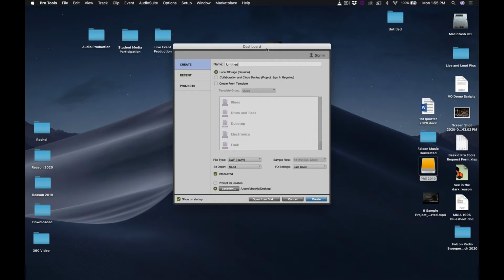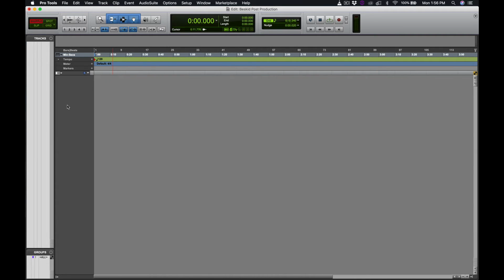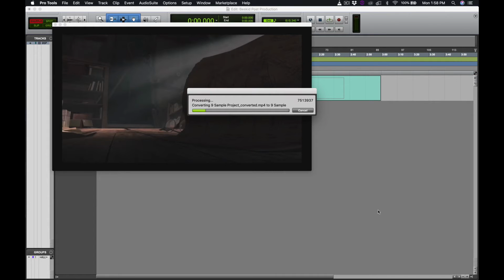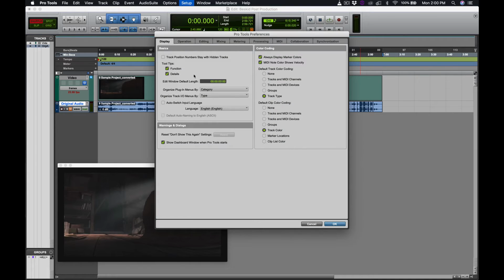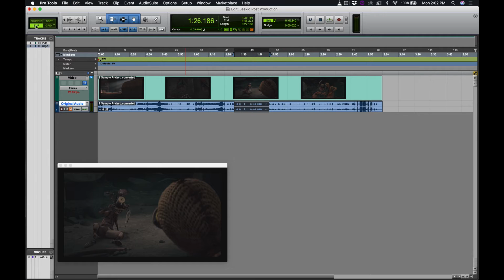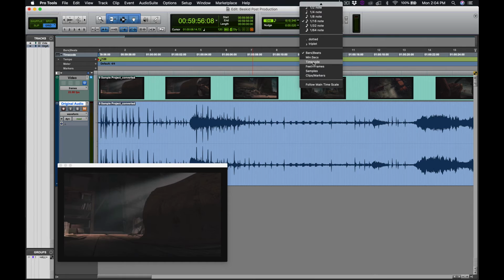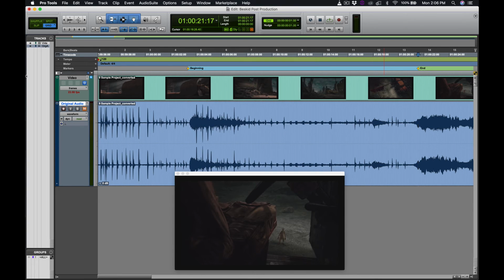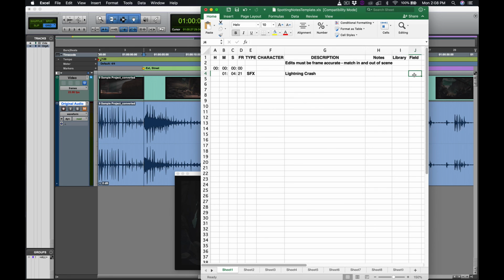Post Production Pro Tools Setup